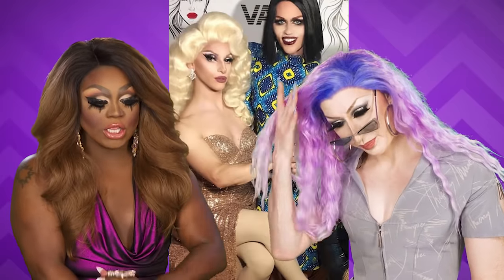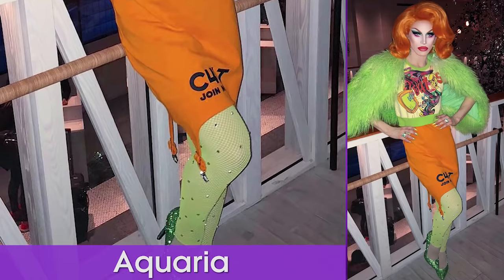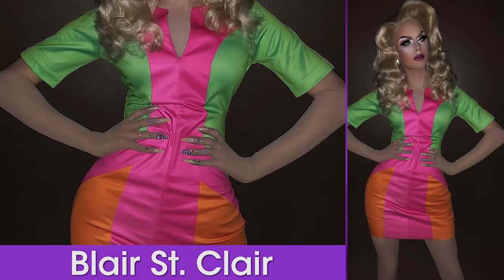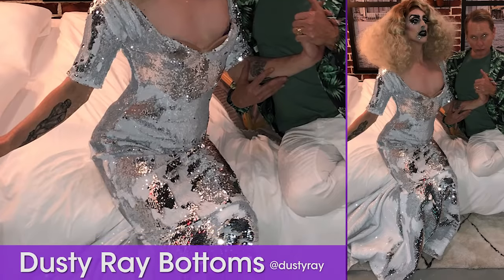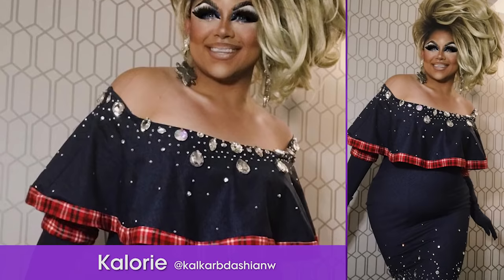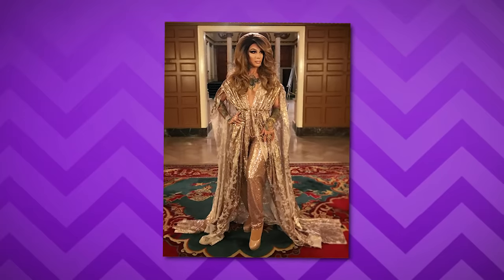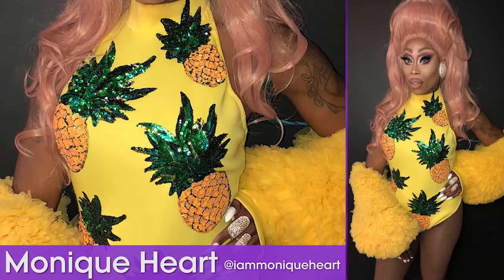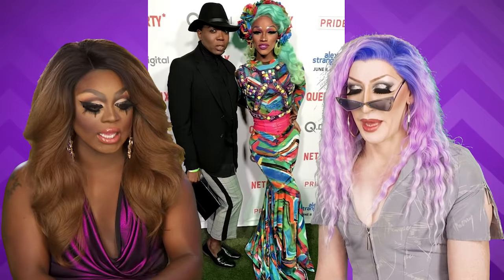FASHION PHOTO RUVIEW: Season 10 Queens with Detox and Mayhem Miller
RuPauls' DragCon LA, May 11, 12, & 13!